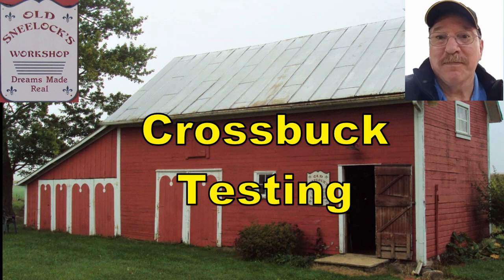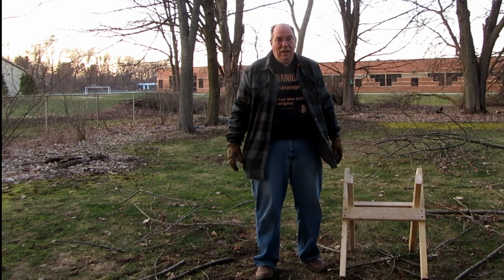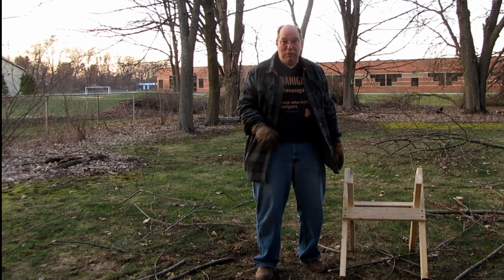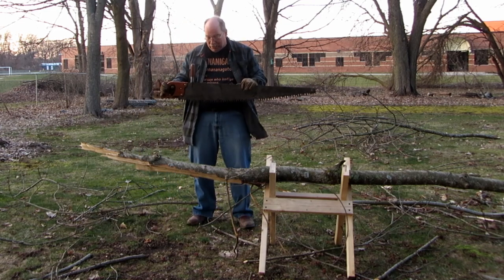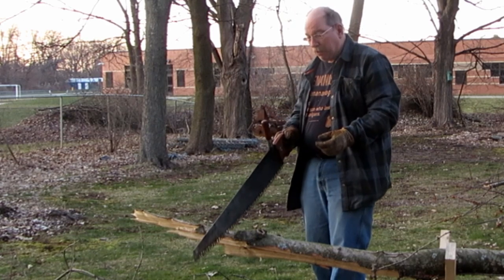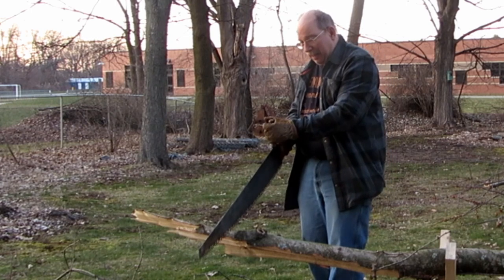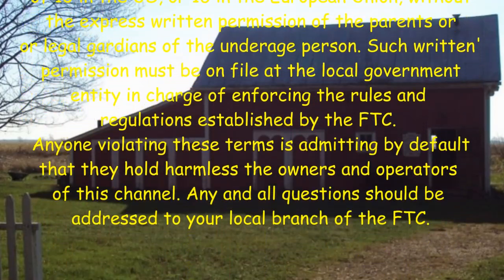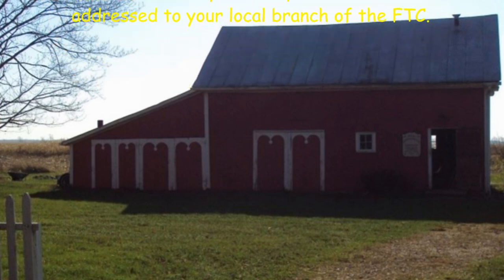Crossbuck Testing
Published 3/30/23
It Works!
It folds up to 3 ½” thick and will hang on the wall.
Pretty much as simple as I could make it.
Completely sourced from scrap and recycled pallets. It took a grand total of an hour to make it, Not counting cleaning up the 2 x 4’s to start with. 😁😎